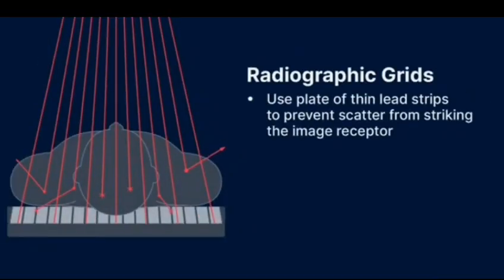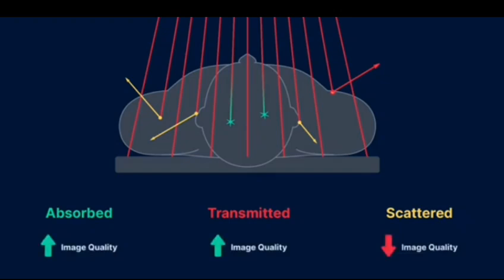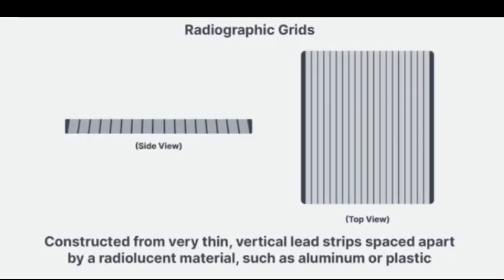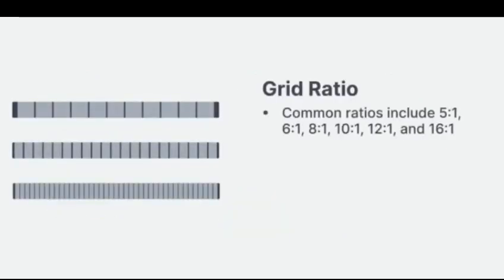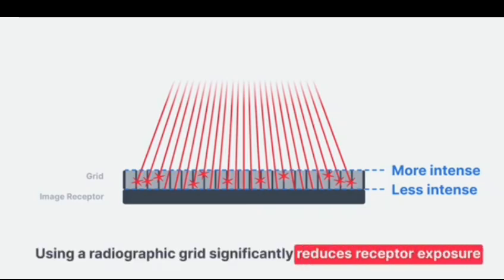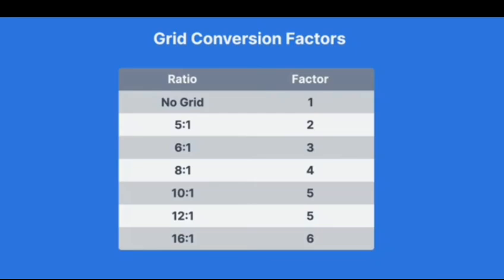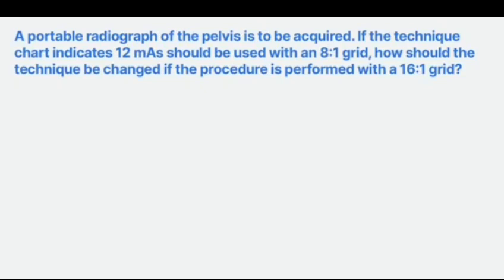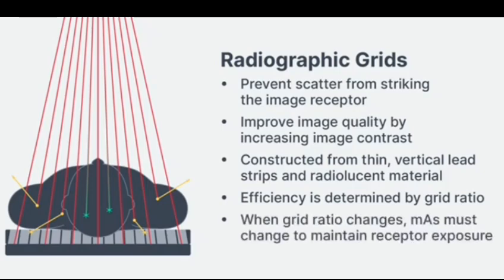X Ray Image production - Grids